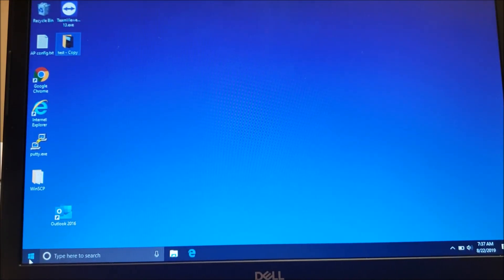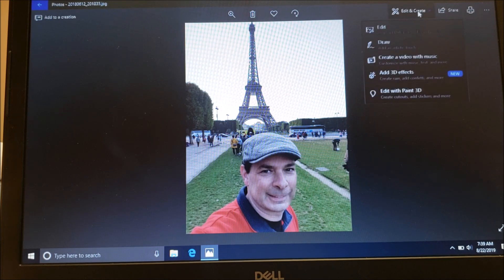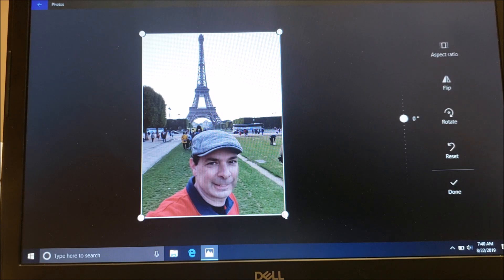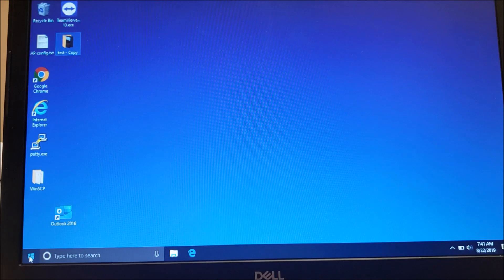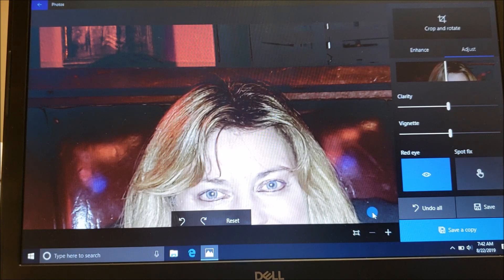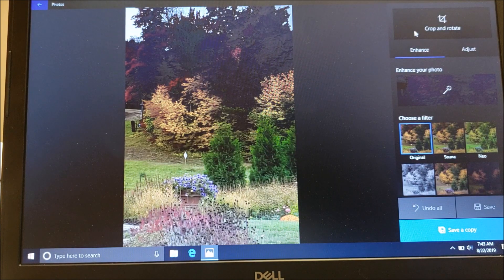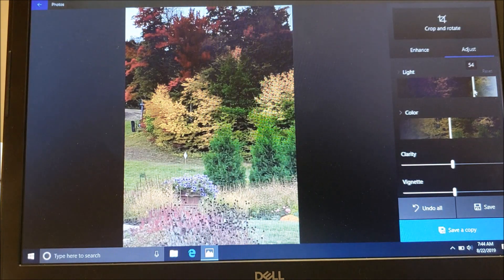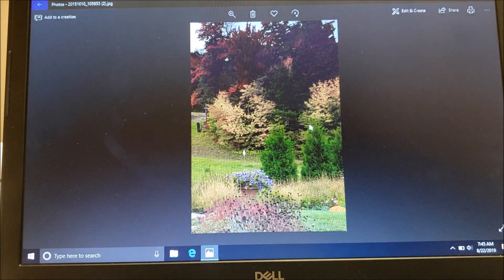Windows 10 Photo Editor Quick & Easy Tutorial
How to easily edit and fix Photos in Windows 10. Here is a Windows 10 Photo Editor walk through.  Make your pictures look great.